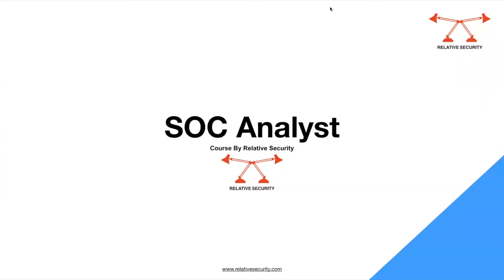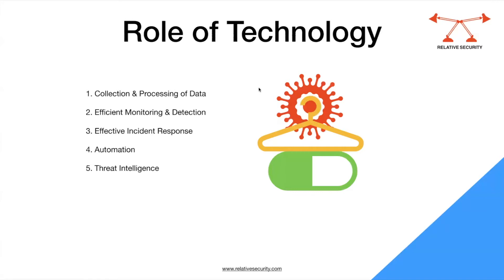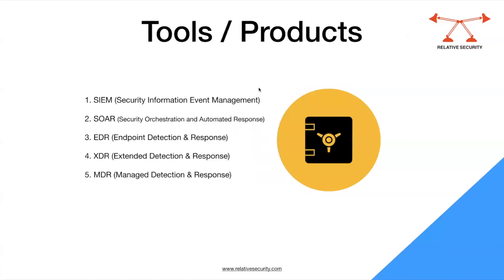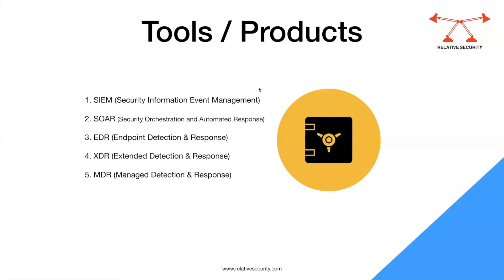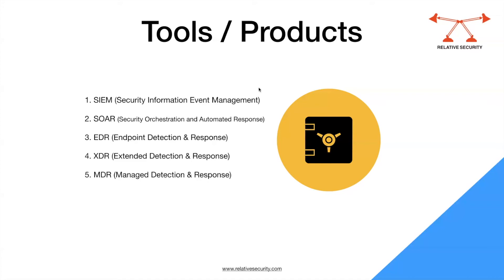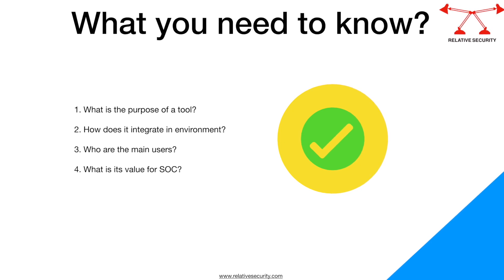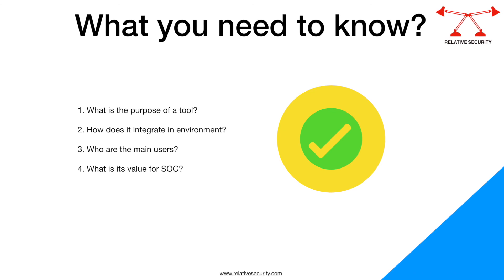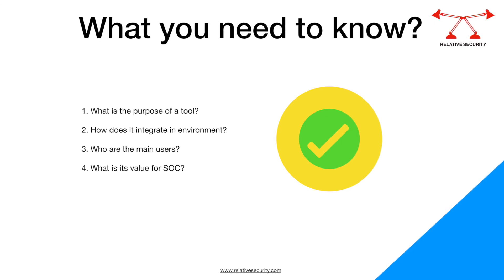Inside the SOC: The Cybersecurity Defense Shield Explained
Discover the thrilling world of SOC Security Operations Center - SOC as a Service - SOC Technology! In this video, we dive deep into the cutting-edge technology that powers SOCs. Get ready as we explore the essential tools and innovations driving security operations. We’ll provide a quick overview of the tech used in the SOC environment, why leveraging technology is crucial, and the incredible benefits that come with it. Don’t miss out on what you need to know!